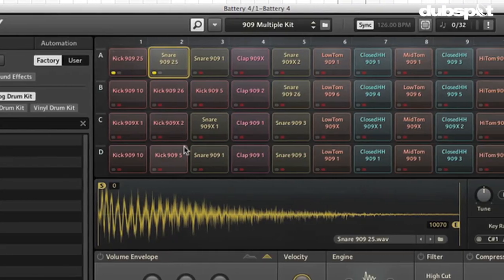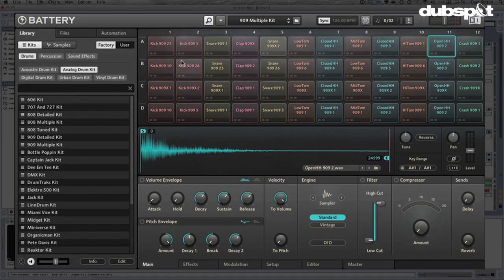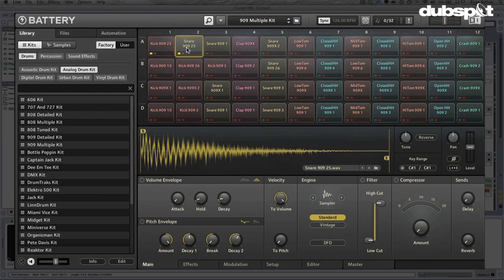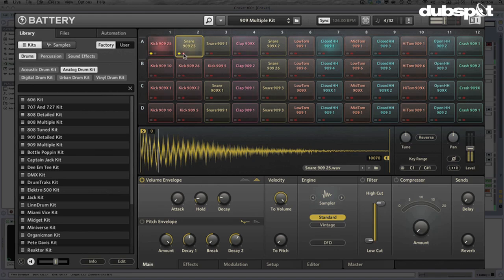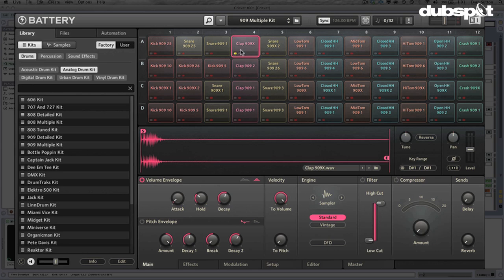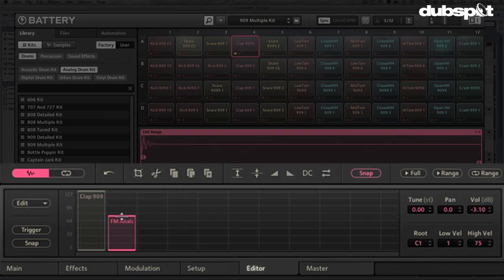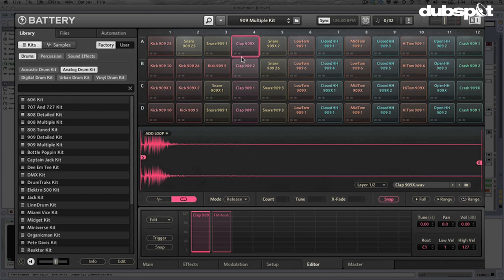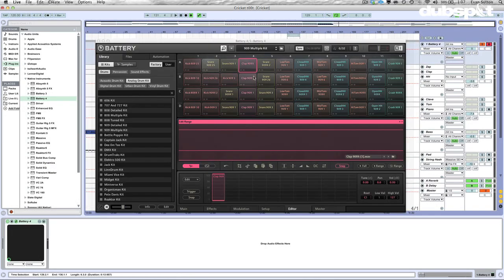Sound Design Tutorial: Layering Drums - Native Instruments Battery 4 w/ Evan Sutton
In this tutorial, Dubspot Sound Design instructor and course designer Evan Sutton (aka Astrolith) shows how to layer drum sounds using Native Instruments' Battery 4.

Layering is the spice of life. There are many reasons to layer drum sounds. We can add rhythmic complexity to a sound, which can lend to the groove and improve its overall musicality. Another advantage of layering certain types of drum sounds is that it can help the  sound to cut through a mix, such as in the case of an 808 kick drum. These techniques can greatly improve the sound of your drum tracks way before you get to the mixing stage.  - Evan Sutton

Vine: @Dubspot